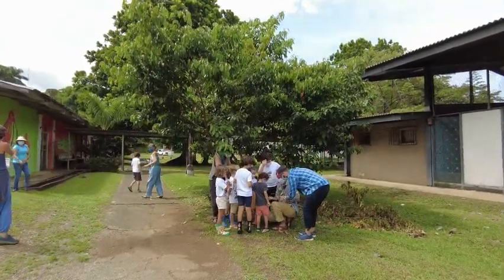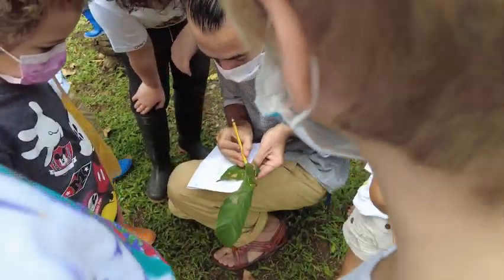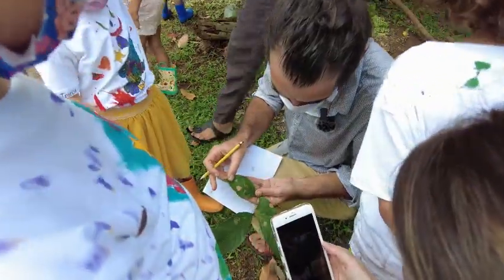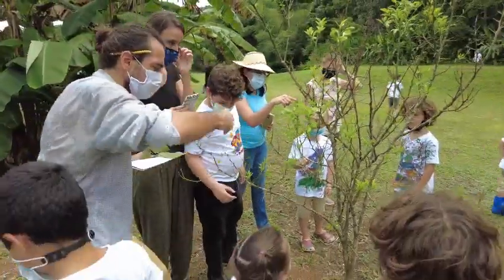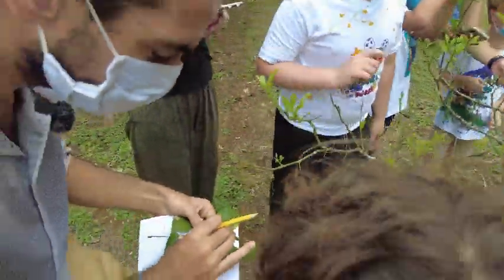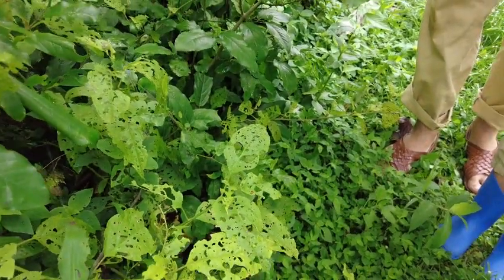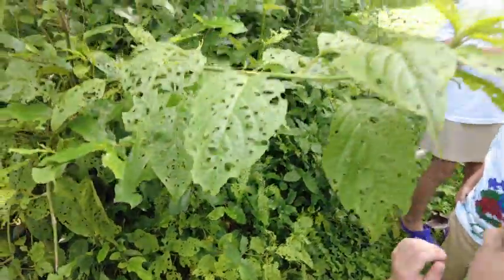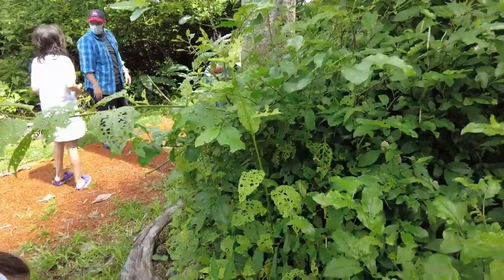Gamboa Internacional School Canal of the Panamá Greg P.A. Lamarre STRI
Using field-based entomological research to promote awareness about forest ecosystem conservation
Lamarre GPA, Juin Y, Lapied E, Le Gall P, Nakamura A (2018) Using field-based entomological research to promote awareness about forest ecosystem conservation. Nature Conservation 29: 39–56. natureconservation.29.26876
Biodiversity and Climate Change Laboratory
Department of Ecology, Institute of Entomology
Czech Academy of Sciences
Branisovska 31, 37005 Ceske Budejovice, Czech Republic